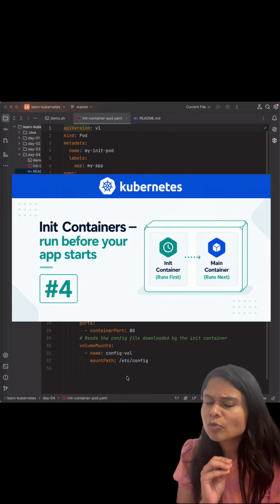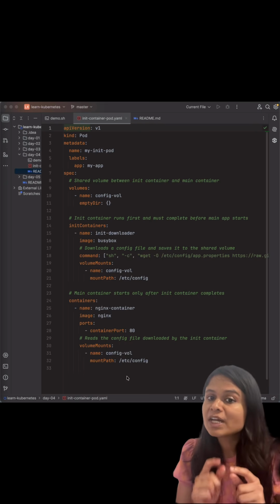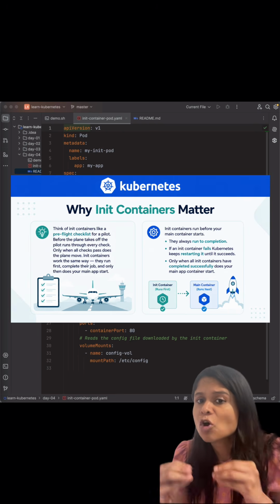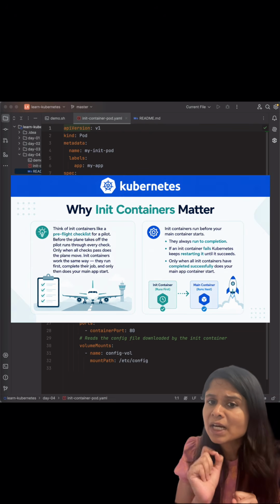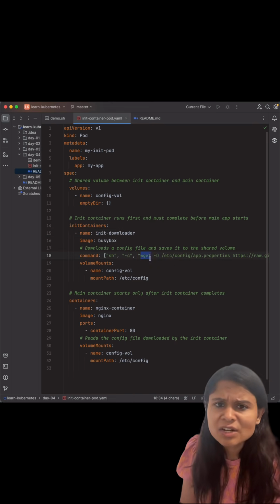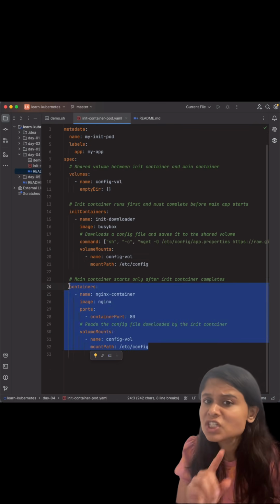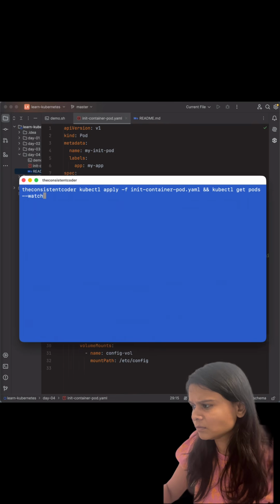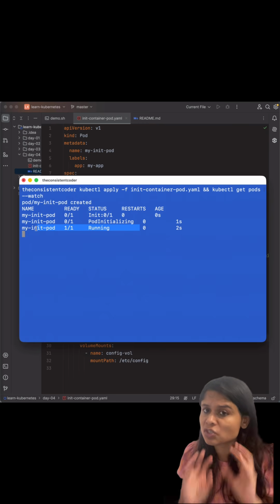Day 4 Init Containers